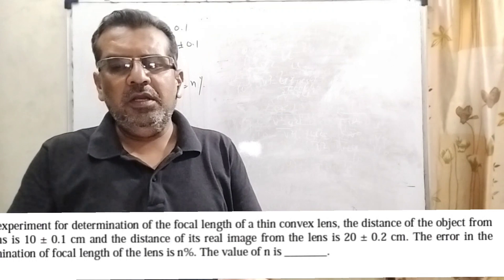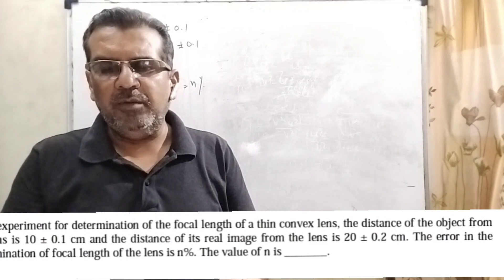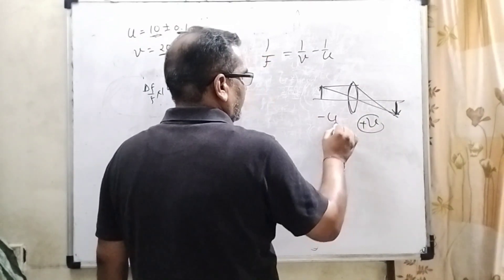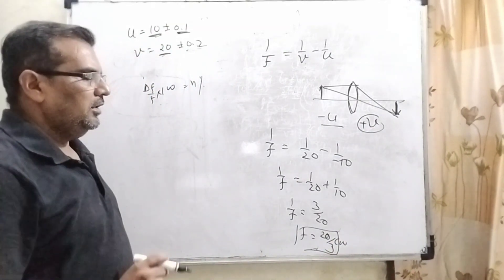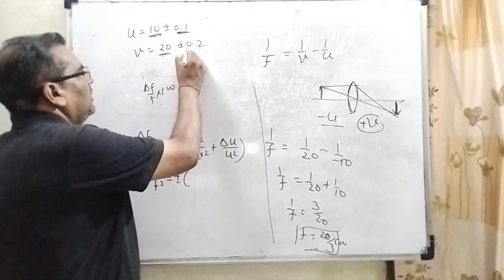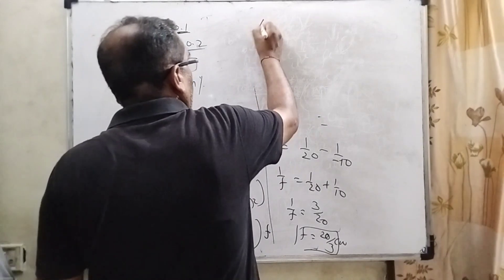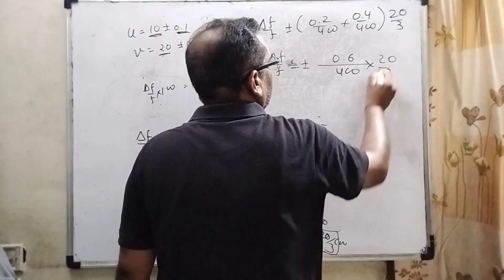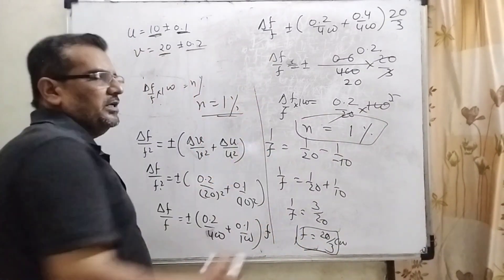In an experiment for determination of the focal length of a thin convex lens, the distance of the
In an experiment for determination of the focal length of a thin convex lens, the distance of the object from the lens is 10 ± 0.1 cm and the distance of its real image from the lens is 20 ± 0.2 cm. The error in the determination of focal length of the lens is n%. The value of n is _____.